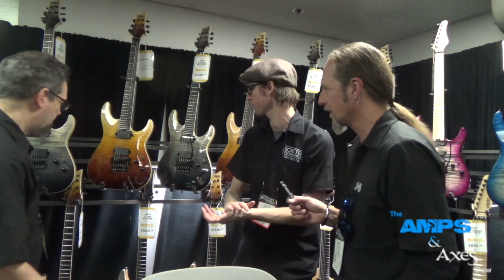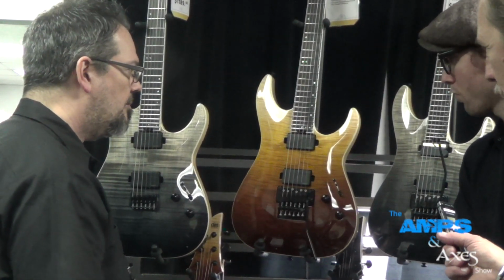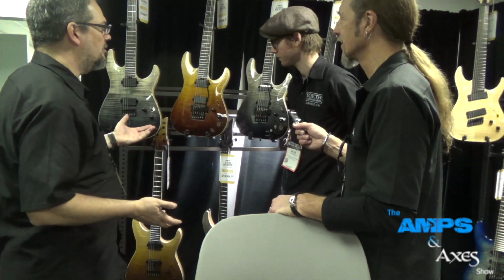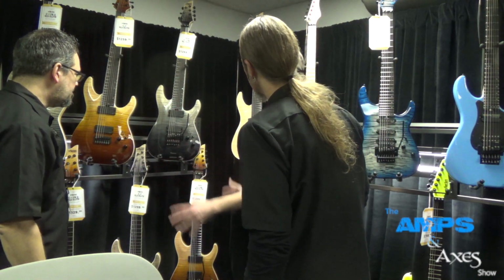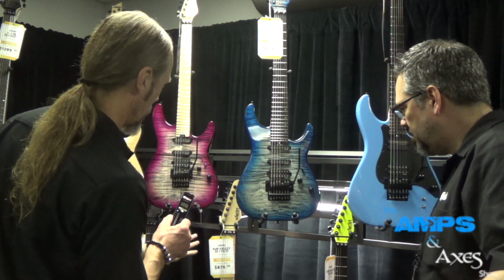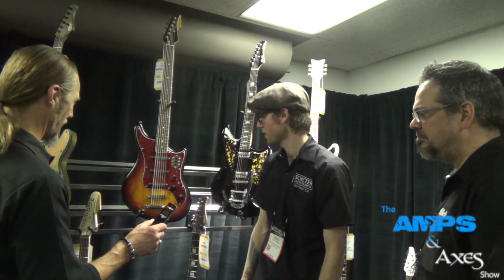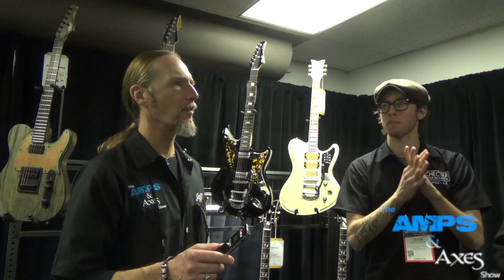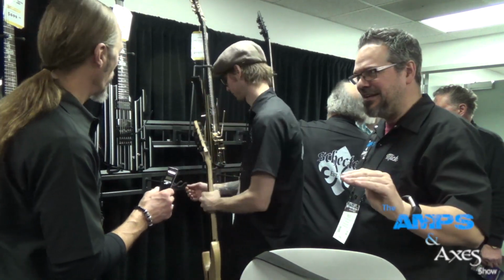Schector interview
interview with Jacob Handler of Schector Guitar Research